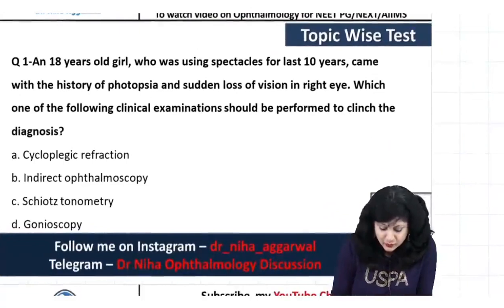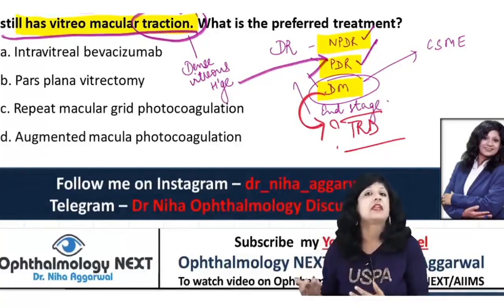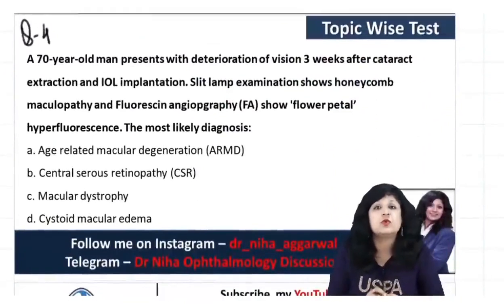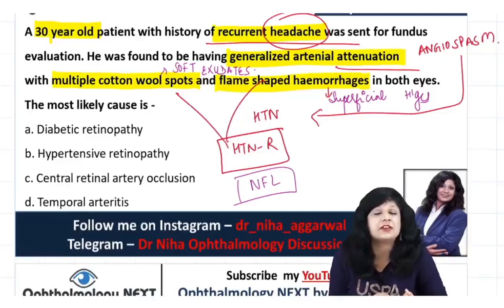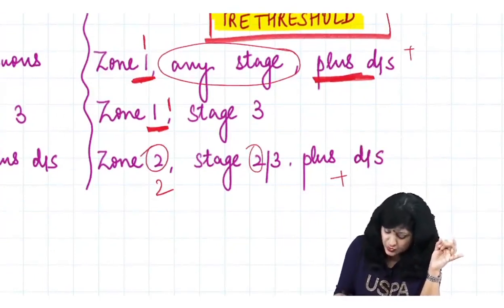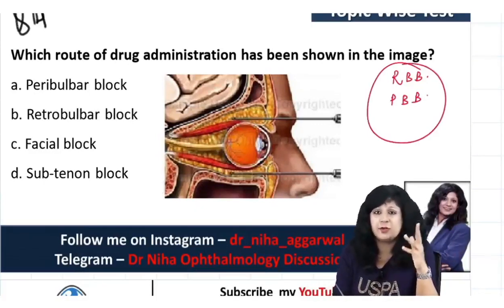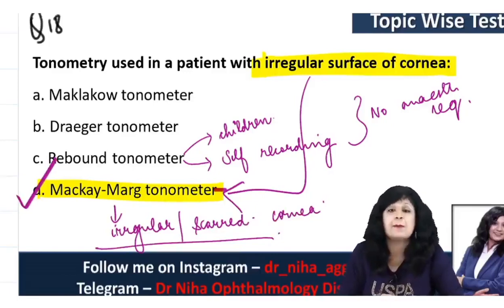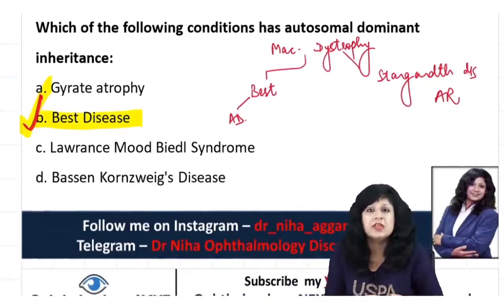Topic Wise Test Part 1 || Dr. Niha Aggarwal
Topic Wise Test Part 1